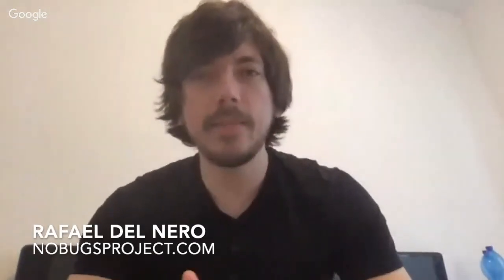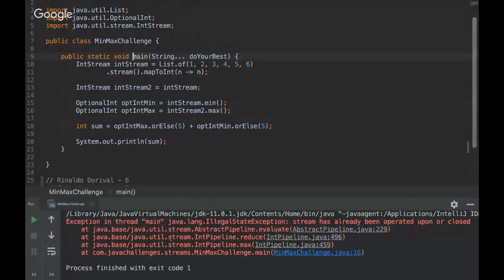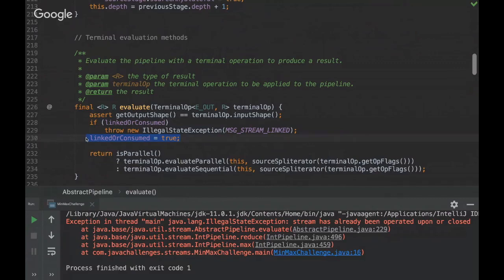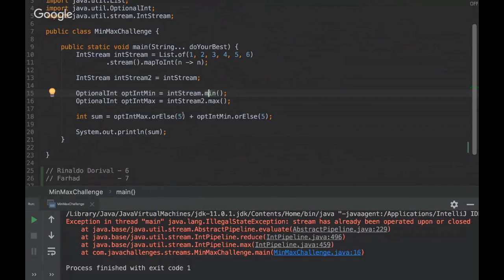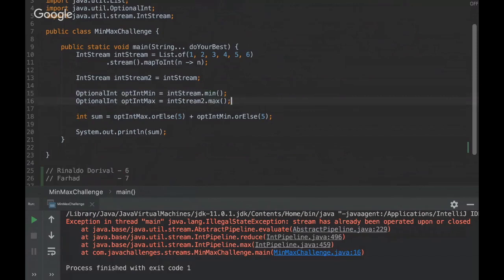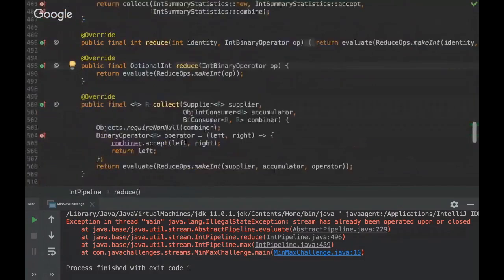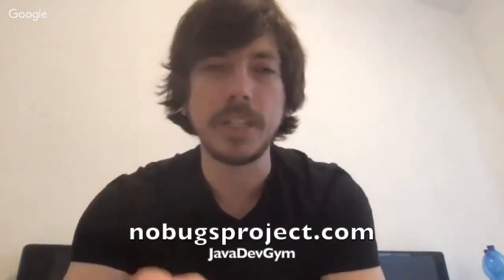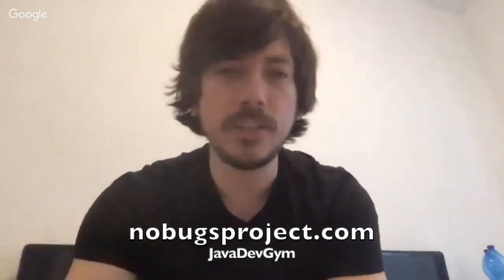Java Challengers #15 - Streams min max OptionalInt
On this Java Challenge, you are going to learn details from the use of streams, min and max methods.

Learn Java core concepts by having fun with the challenges!